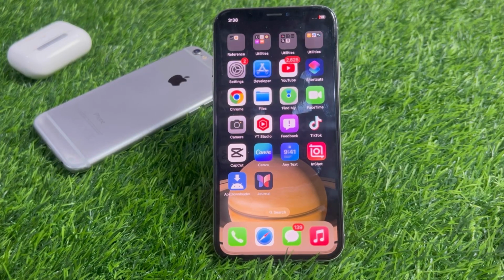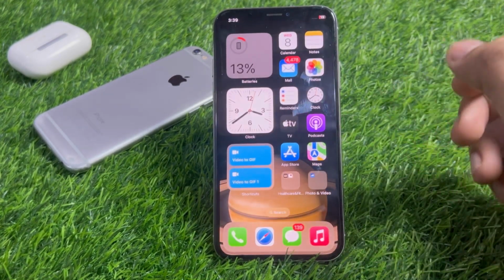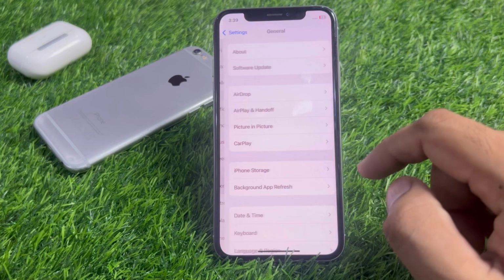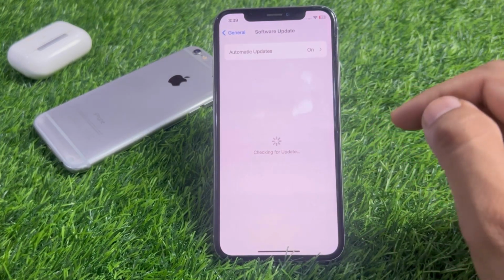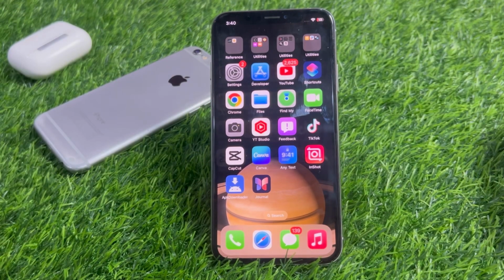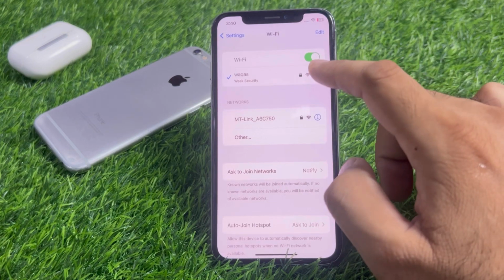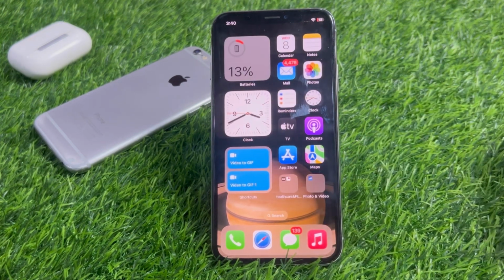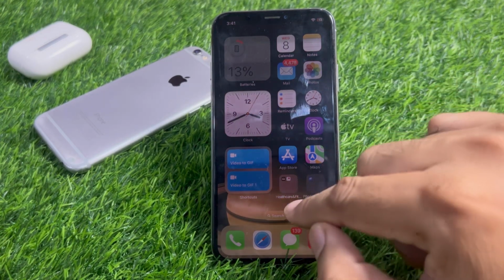How To Fix WiFi Automatically Disconnect When iPhone Screen Is locked iOS 17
In this video, I will show you how to fix iPhone Wi-Fi automatically disconnected when iPhone screen is lock it’s happening on latest iOS 17 update if you’re also facing this kind of issue on your iPhone keep watching full video after watching this video you can easily fix that issue.